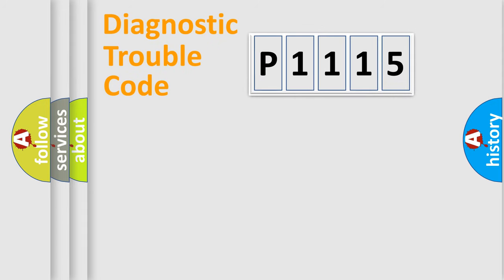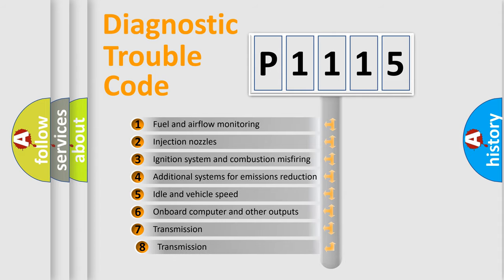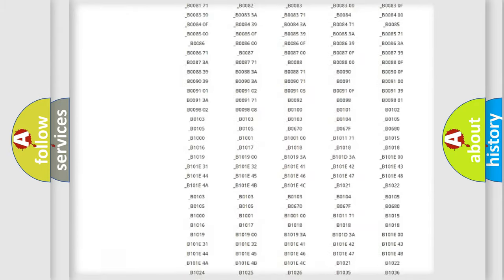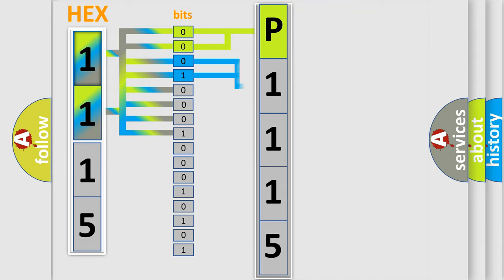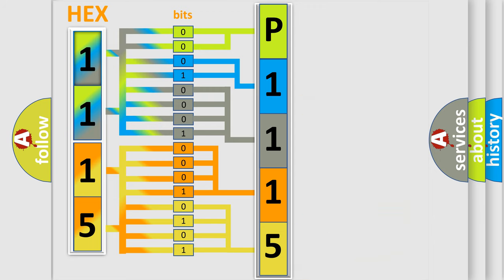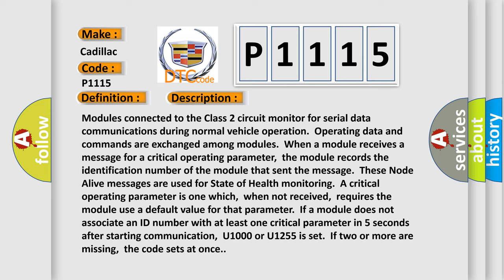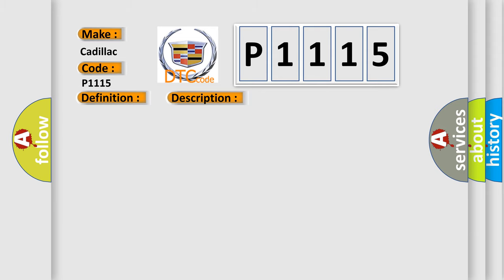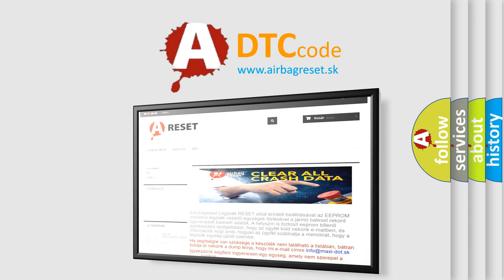DTC cadillac P1115 Short Explanation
Contents:
0:21 Basic DTC analysis according to OBD2 protocol standard.
1:48 Insight into programming
2:58 A diagnostically understandable description of the Diagnostic Trouble Code
3:05 Basic error definition

Make:
Cadillac
Code:
P1115
Definition:
Class 2 Communications Malfunction
Description:
Cause:
 Class 2 circuit is open,shorted to ground or shorted to power ECM ignition power circuit(s) has a high resistance condition ECM main ground circuit(s) has a high resistance condition